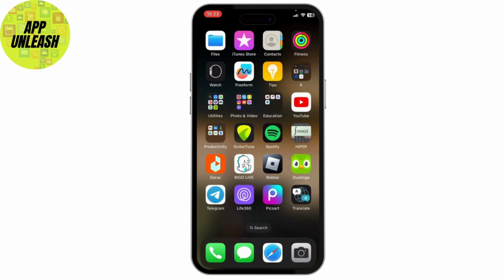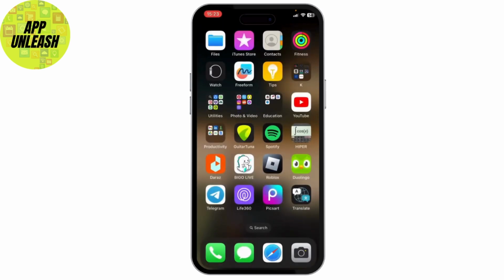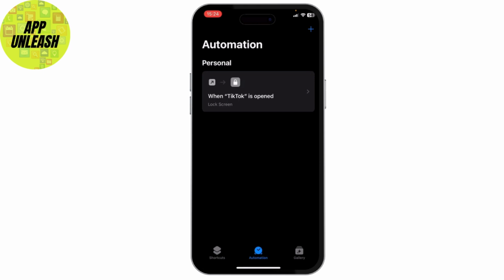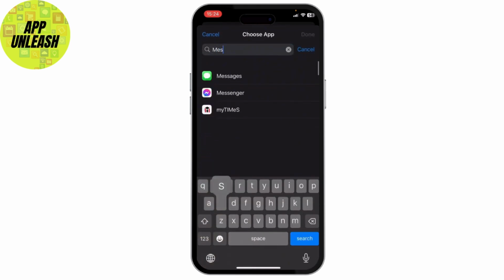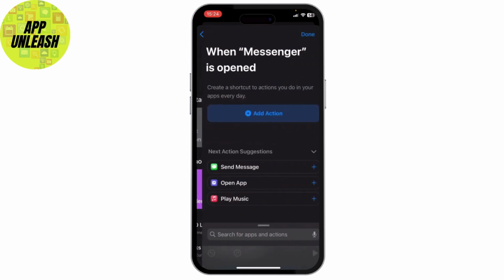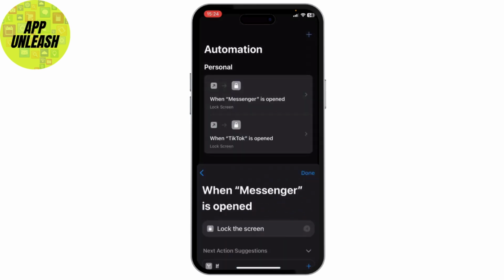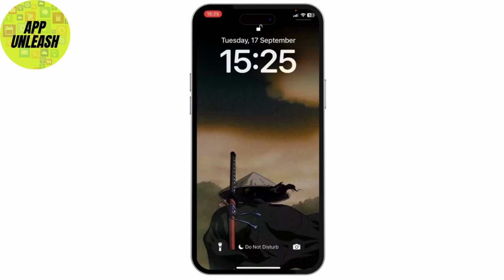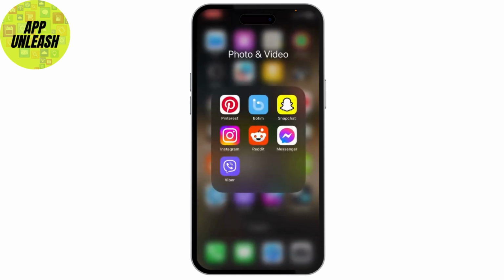How to Lock Facebook Messenger Without Any Third Party App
How to Lock Facebook Messenger Without Any Third Party App – In this comprehensive tutorial, you'll learn how to secure your Facebook Messenger without needing any third-party apps. Whether you want to protect your messages from prying eyes or simply enhance your privacy, this guide has you covered!

In this video, you'll discover effective methods to lock Facebook Messenger without any apps on your device. We’ll walk you through the steps for both Android and iPhone users, ensuring that your conversations stay private.

0:30 Step 1: Accessing Messenger Settings
1:00 Step 2: Setting Up Your Lock
1:30 Step 3: Testing Your Lock Feature